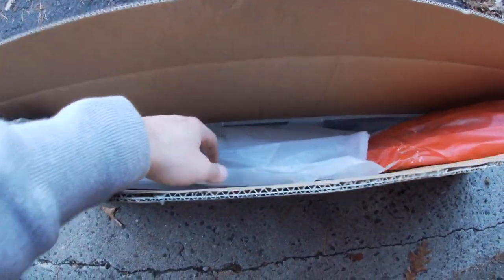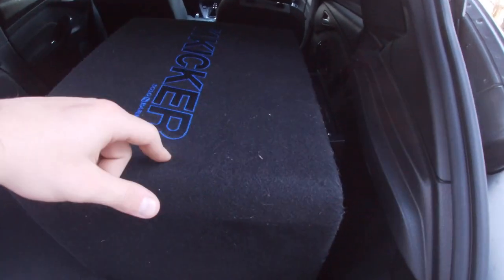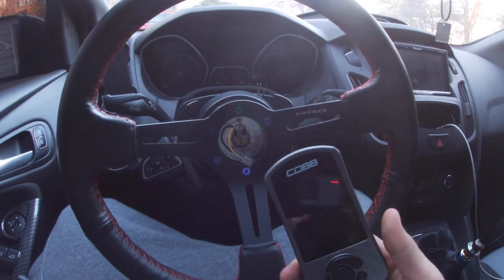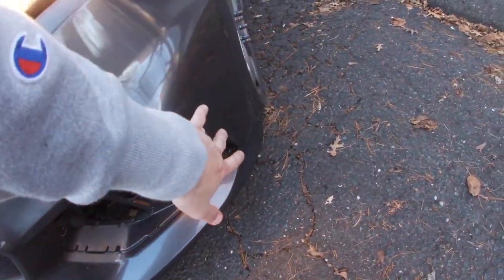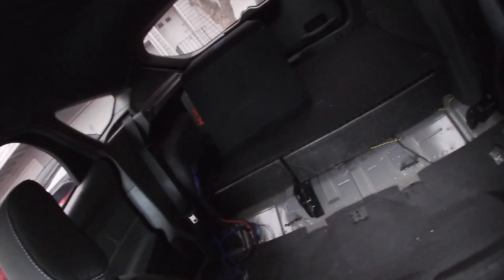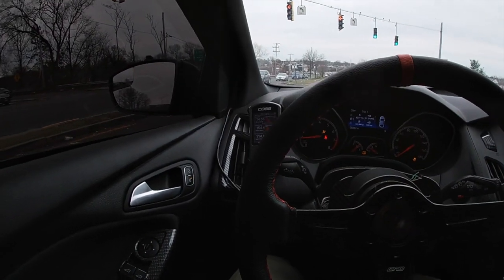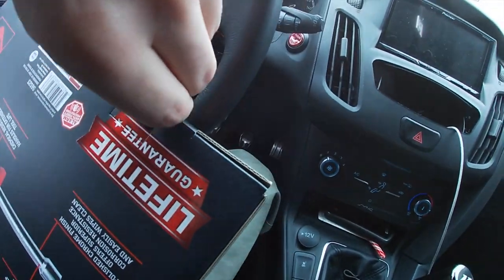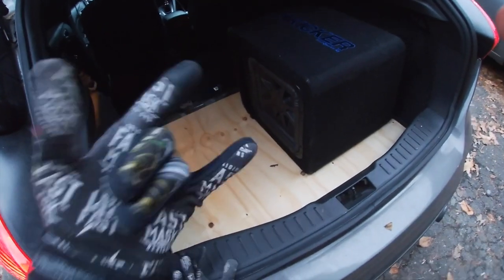Focus getting a custom wing & weight reduction!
New RS style wing came in that’ll be customized with my vision and getting rid of my spare tire!